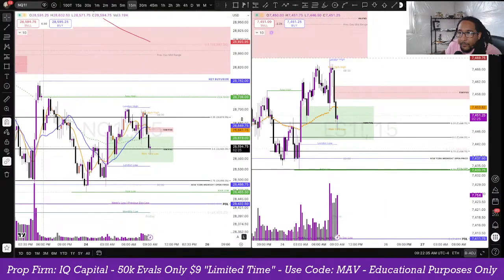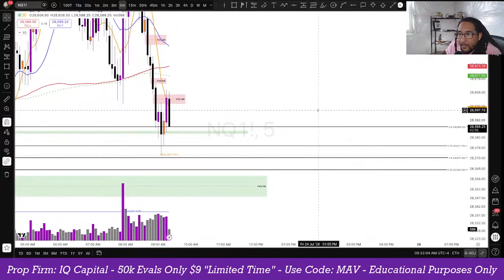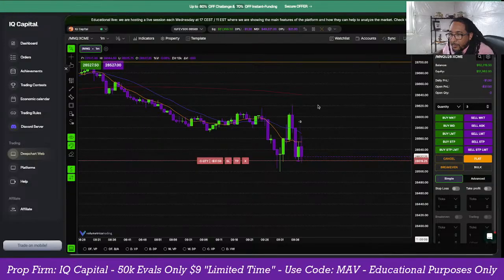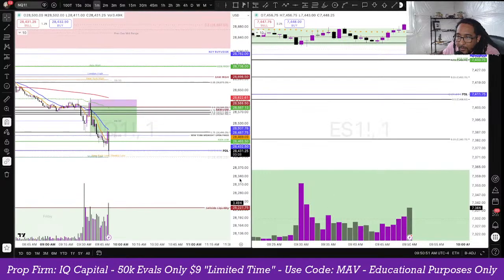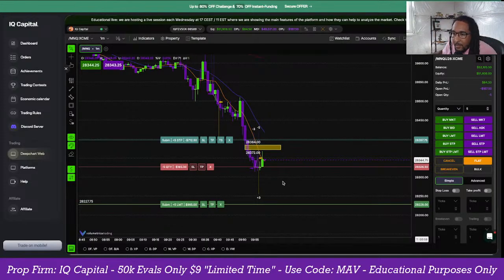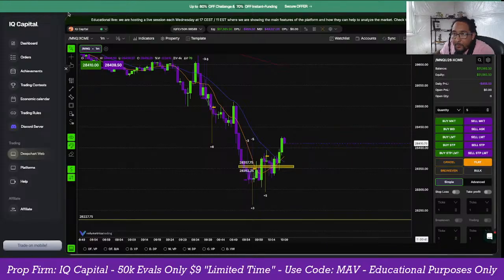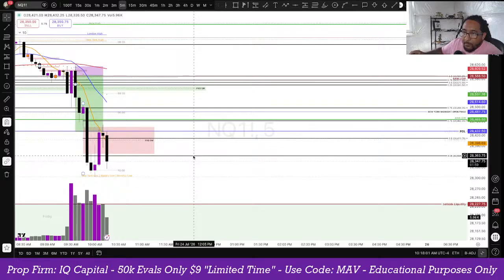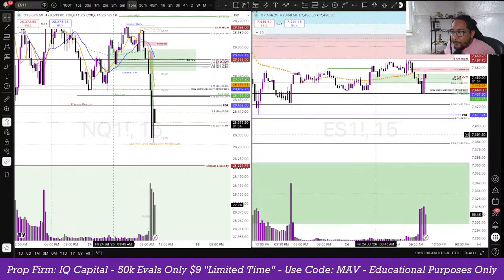LIVE DayTrading! NQ | ES FUTURES!!! with Myrick Mav